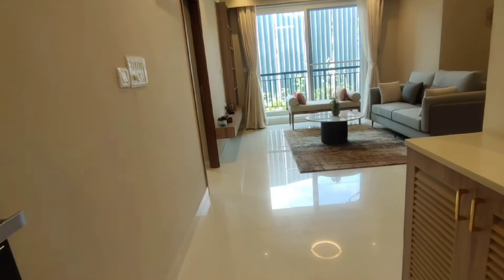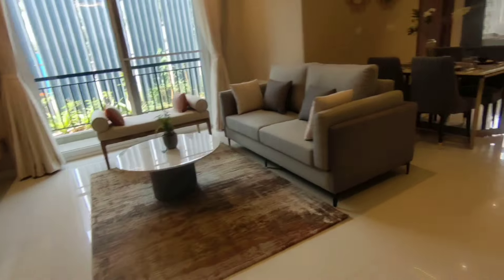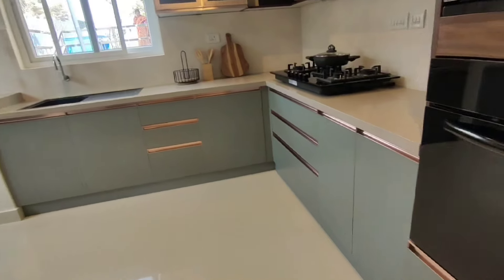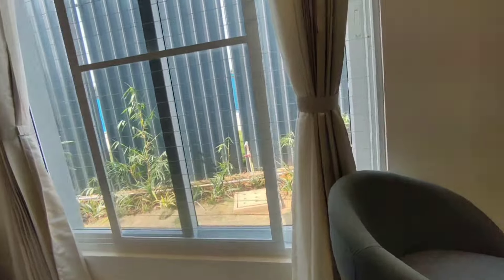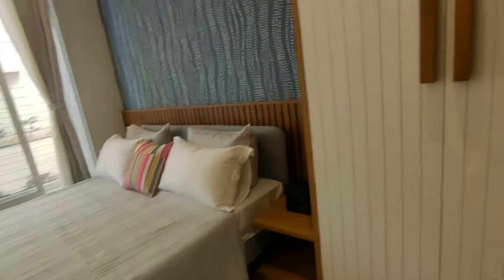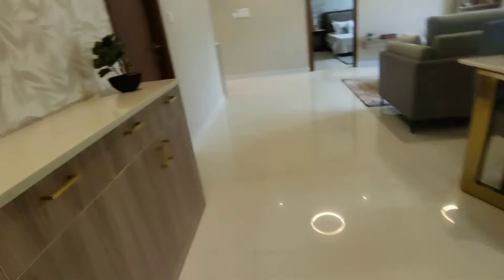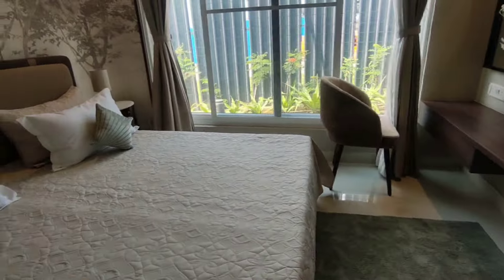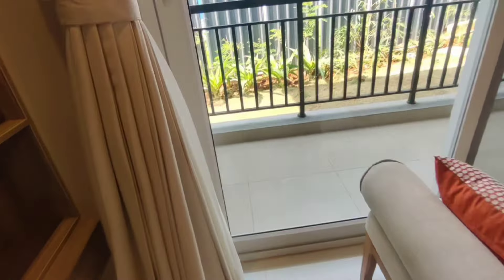2/3 bhk @ 70 lacs bangalore north near sahakarnagara vidyaranyapura hebbal cal 6364488899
new launch apartments at hebbal banglaore
new apartments in hebbal bangalore
new apartments near hebbal
new launch apartments in bangalore
new apartment projects in hebbal bangalore
apartments next to heb
apartments near hebbal bangalore
apartments near hebbal
apartments for sale in hebbal bangalore
new flats in hebbal bangalore
apartments near hebbal flyover bangalore
l and t apartments bangalore hebbal
l&t apartments in hebbal
new launch apartments in south bangalore
luxury apartments near hebbal bangalore
new apartments in hennur road bangalore
luxury apartments in hebbal bangalore
3 bhk apartments for sale in hebbal bangalore
new launch apartments in north bangalore
new launch apartments at sahakarnagar banglaore
apartments for sale sahakara nagar bangalore
apartments in sahakar nagar
apartments in sahakara nagar bangalore
apartments near sahakar nagar bangalore
luxury apartments in sahakar nagar
ready to move flats in sahakar nagar bangalore
new apartments for sale in jp nagar bangalore
new apartments in jp nagar bangalore
apartments near sahakar nagar
1 bhk sahakar nagar bangalore
sahakar nagar apartments
new launch apartments at vidyaranyapura banglaore
new apartments in vidyaranyapura bangalore
new apartments for sale in vidyaranyapura bangalore
new launch apartments near me
bangalore new villa projects
brand new apartments virginia beach
new launch apartments at yelahanka banglaore
apartments yelahanka new town
new apartments in yelahanka new town
new apartments for sale in yelahanka bangalore
bangalore new york time difference
upcoming apartments in yelahanka
apartments for sale in yelahanka new town
yelahanka new town apartments
new apartments in yelahanka
new launch projects in yelahanka bangalore
where is yelahanka bangalore located
bangalore apartments pre launch offer
j l young apartments
yelahanka new town apartments for rent
new apartments in yemalur bangalore
1 bhk apartment for rent in yelahanka new town bangalore
3 bhk apartments for sale in yelahanka new town
apartments near vidyaranyapura
new apartments in cv raman nagar bangalore
bangalore apartments new launch
new apartments near vijayanagar bangalore
hyderabad new apartments
q luxury apartment
new launch apartments in whitefield bangalore
new apartments in varthur
new launch apartments 2 bhk 70 lacs bangalore north
new launch bangalore
new launches in north bangalore
new construction bangalore
 new homes in bangalore
new apartments in north bangalore
bangalore new launches
bangalore new launch projects
upcoming apartments in bangalore north
new flat launches in bangalore
new apartments for sale in hsr layout bangalore
new apartment launches in bangalore
new apartments in jp nagar
new apartments in jp nagar 7th phase
upcoming apartments for sale in nri layout bangalore
pre launch apartments in bangalore south
new apartments in nri layout bangalore
zillow next gen homes
1 bhk pre launch offers in bangalore
upcoming luxury apartments in bangalore
upcoming apartments in north bangalore
luxury apartments north bangalore